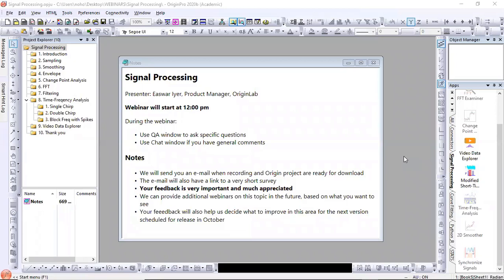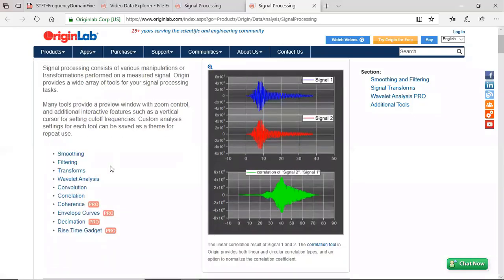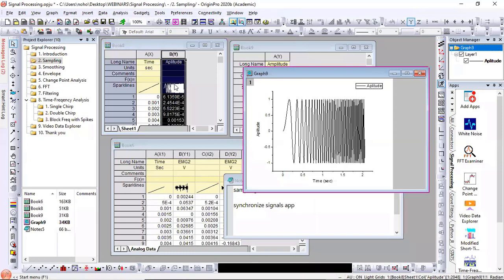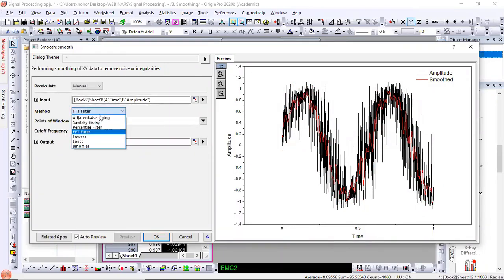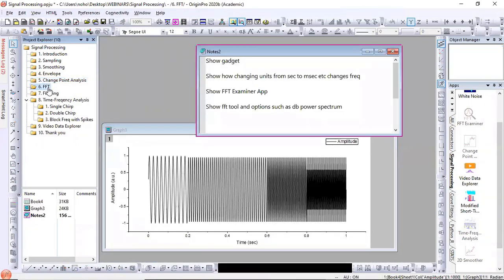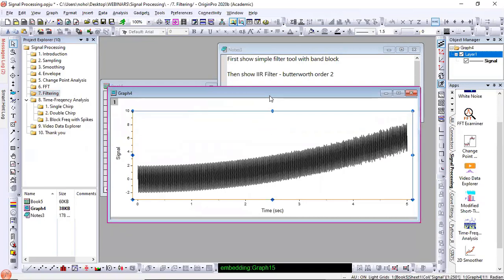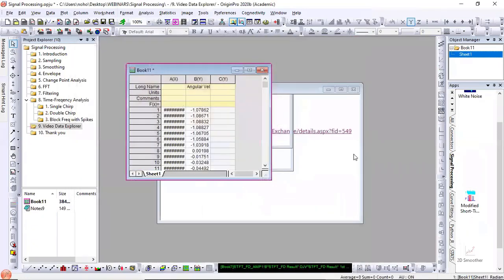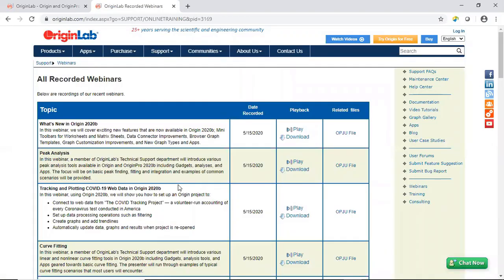Signal Processing Webinar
Watch this recorded webinar from May 29, 2020, using OriginPro 2020b. Download the project file to follow along from our
Section Guide:
Introduction (0:00)
Overview (2:19)
Sampling (7:15)
Smoothing (12:21)
Envelope (16:00)
Change Point Analysis (17:32)
FFT (22:26)
Filtering (26:34)
Time-Frequency Analysis (35:36)
Video Data Explorer (46:10)
Closing Remarks (50:18)